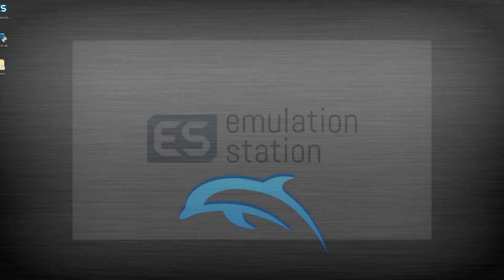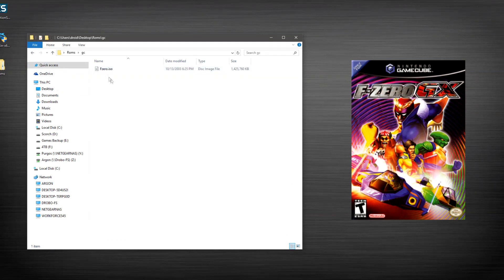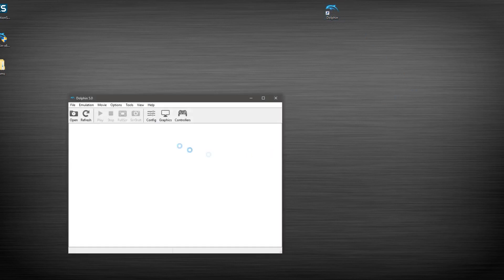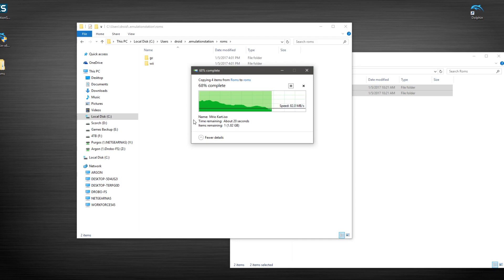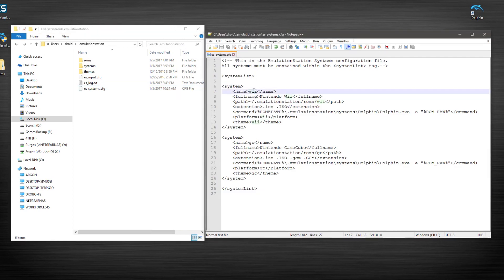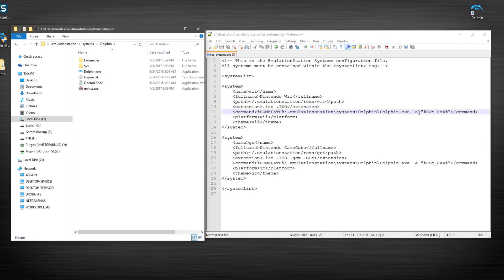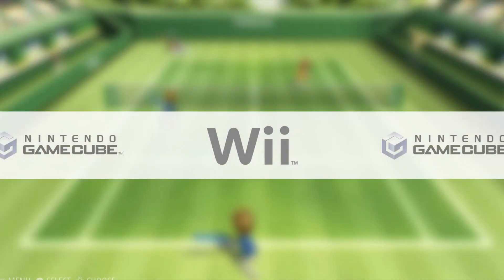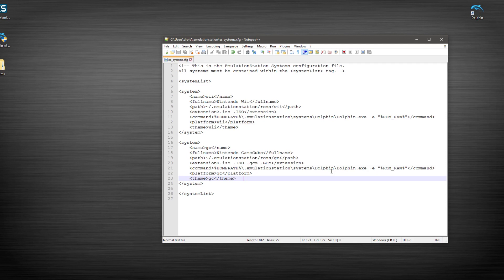Setup Wii / GameCube on Emulation Station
A Quick guide on setting up Wii and GameCube on Emulation Station